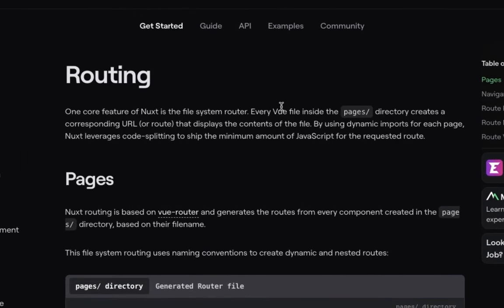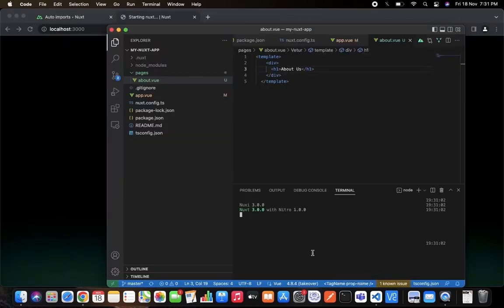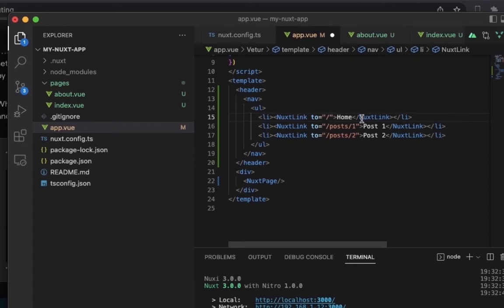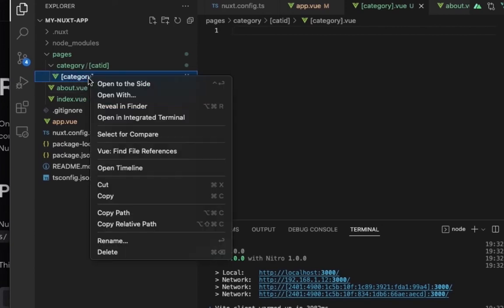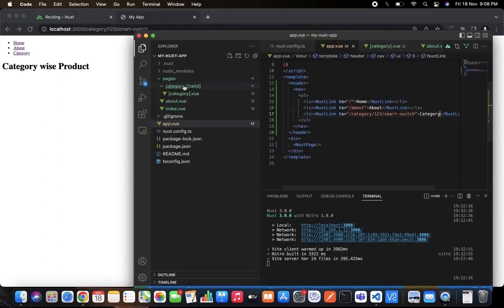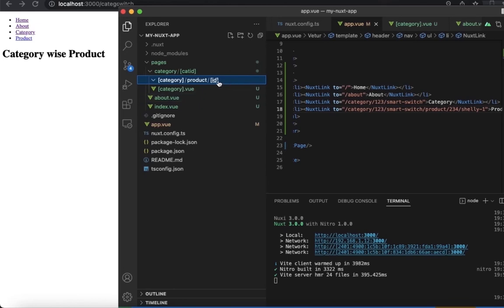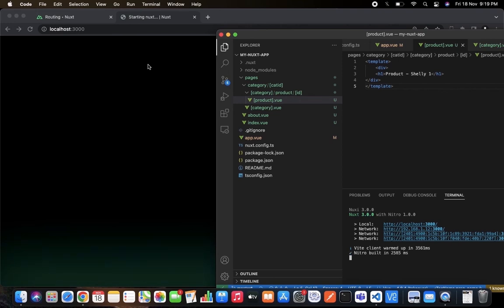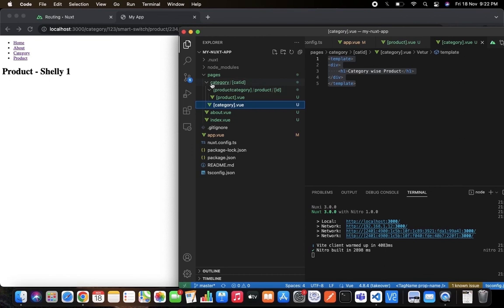Routing With NUXT 3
Helloo!!

This video shows Routing In NUXT3.

Check out the video Now!! And follow these few simple steps.